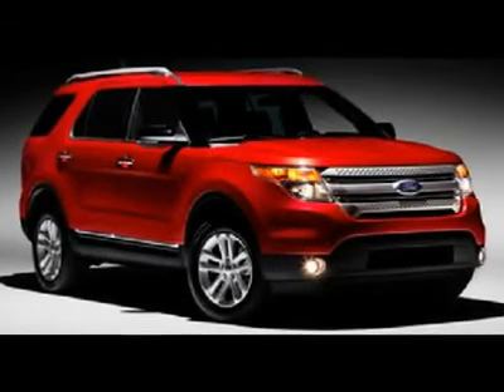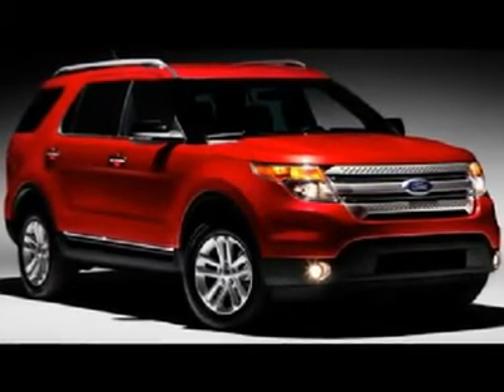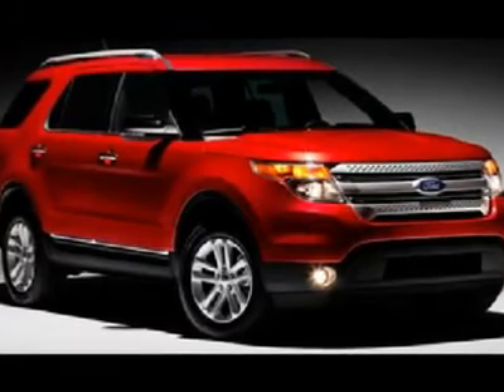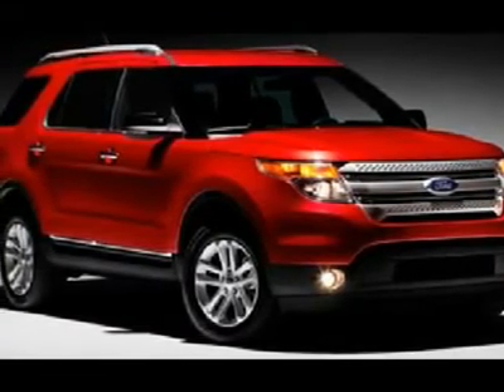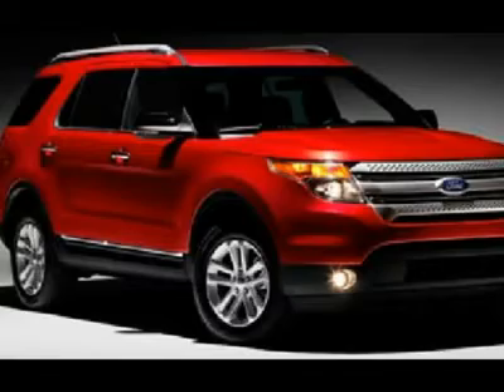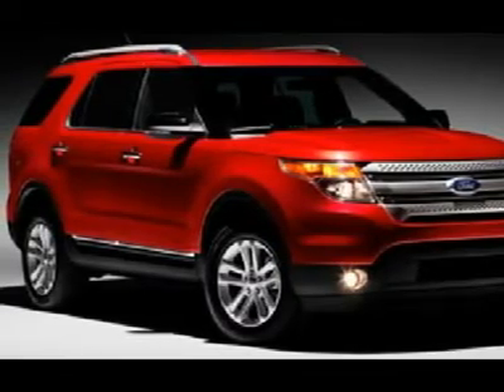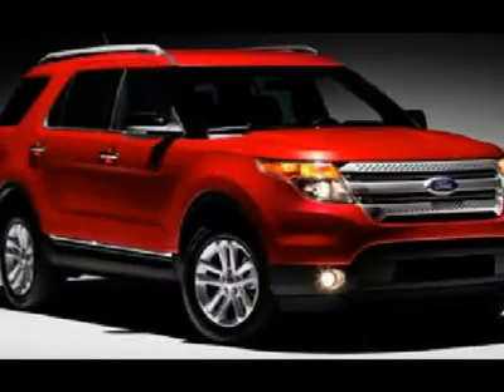2012 FORD EXPLORER Old Bridge, NJ 120867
2012 FORD EXPLORER Old Bridge, NJ
Stock #120867

You'll love this 2012 Ford Explorer. This is a car you'll want to take home. With 5 miles, it features automatic transmission and an exterior color of Tuxedo Black Metallic. Call us and be the first to open the car door today!